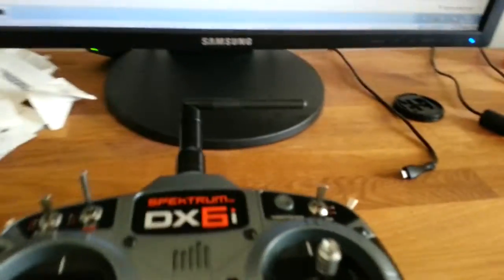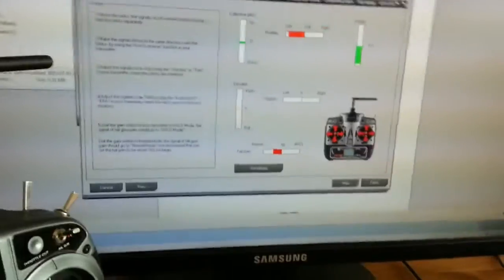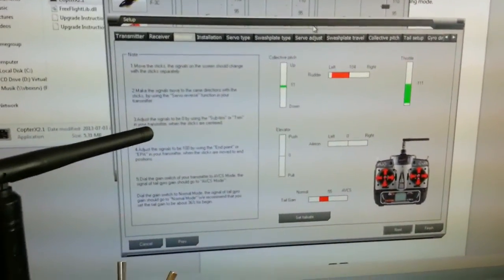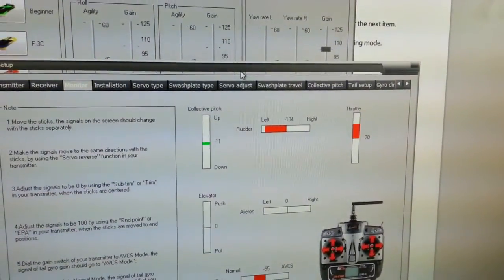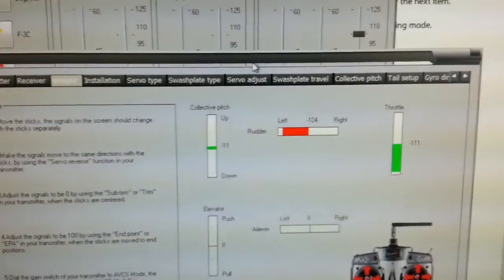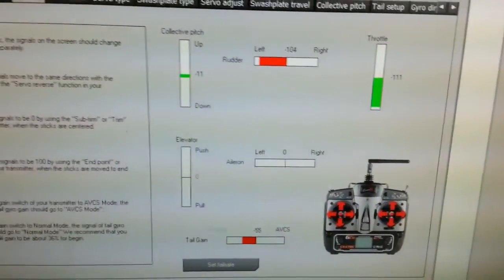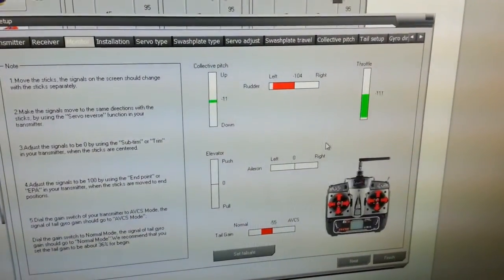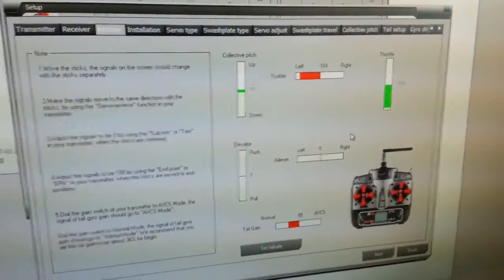Failed test of the CopterX CX-SAT-SP Spektrum satellite for 3x2000 gyro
This is a demonstration I tried to setup the CX 3x2000 gyro with a spektrum satellite using the CX-SAT-SP cable. I could not get this to work DX6i as the channels are incorrectly mapped to the gyro.